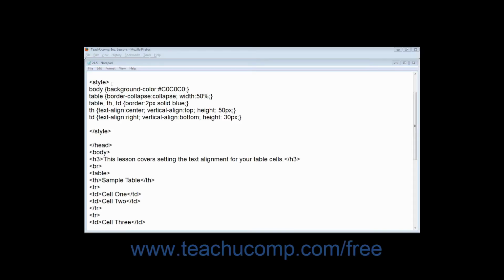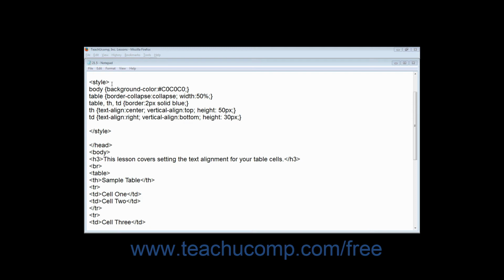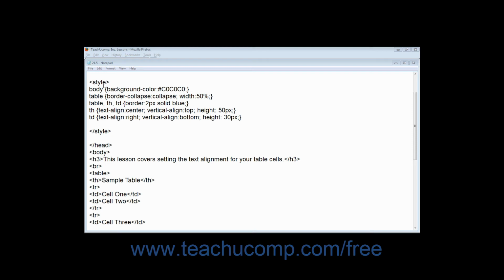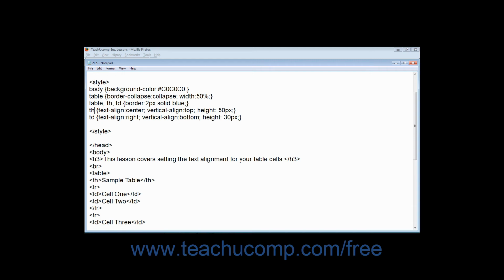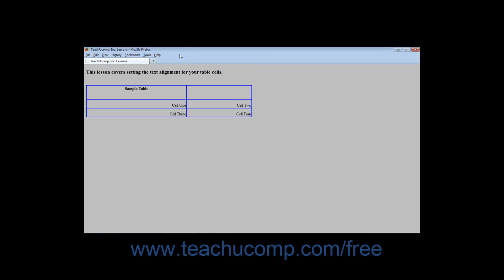HTML5 and CSS3 Tutorial Table Text Alignment Training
FREE Course! Learn about Table Text Alignment in HTML5 and CSS3 A clip from Mastering HTML5 and CSS3 Made Easy. the most comprehensive HTM5L tutorial available. Visit us today!